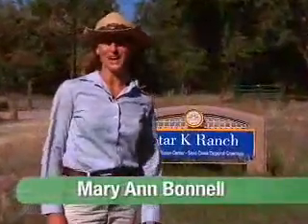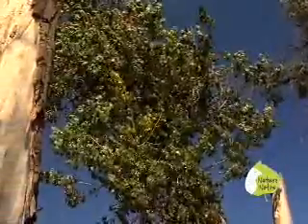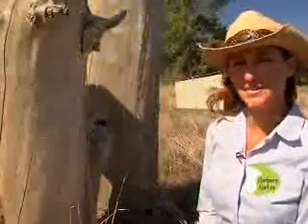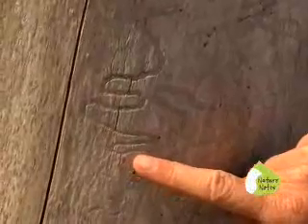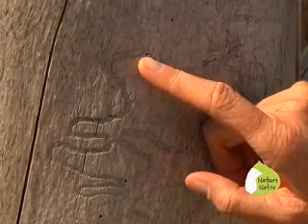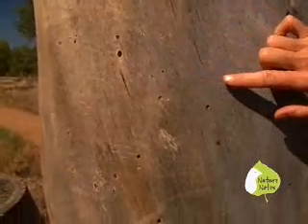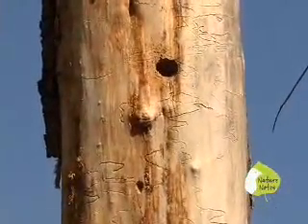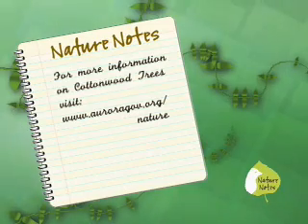Nature Notes: Cottonwood Trees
Disccover the marvels of the Cottonwood tree with Naturalist Mary Ann Bonnell